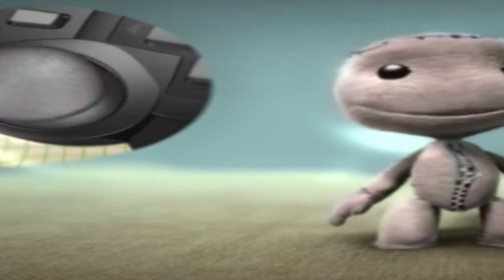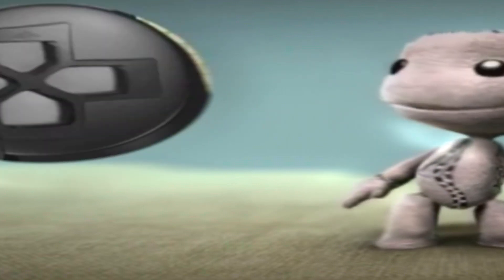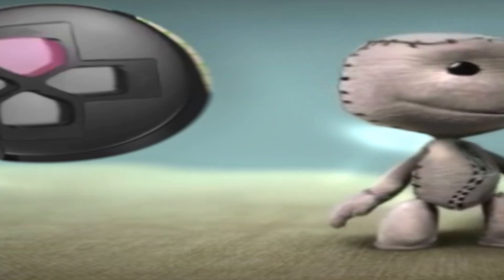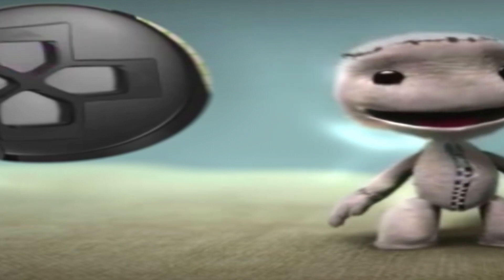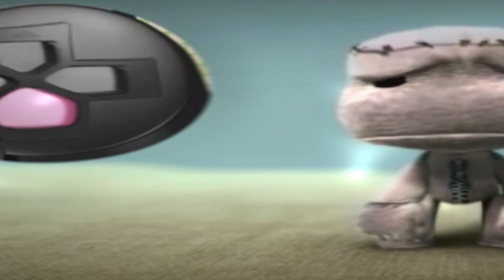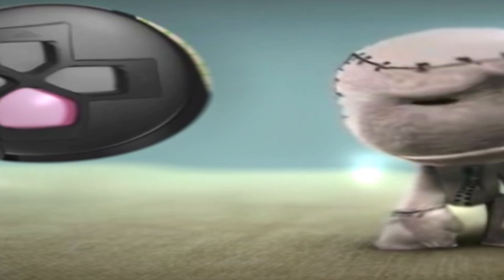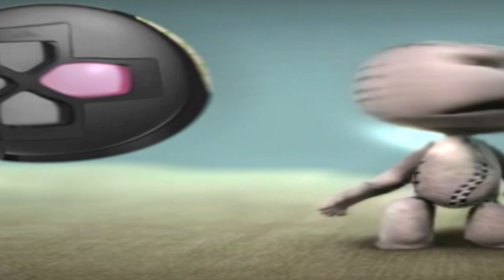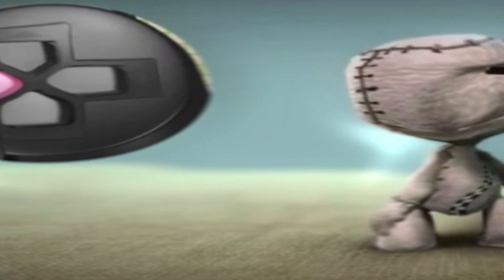Acting meme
Like and write a comment under this video. It makes me happy and inspires me to create new meme variations!

*All Variations in this Video are created by me "Oyh"